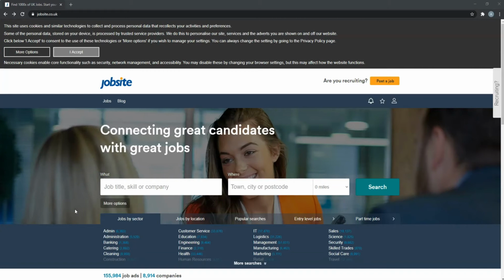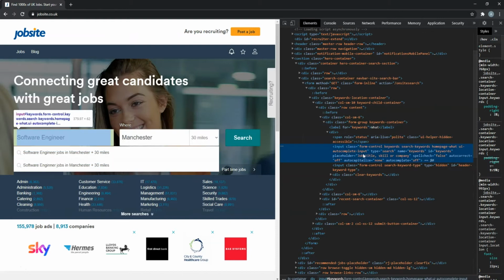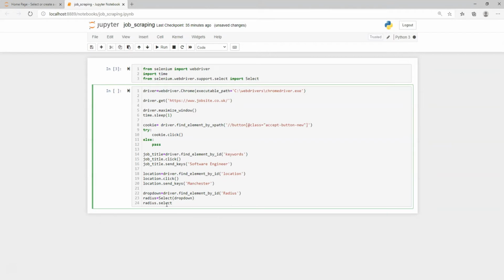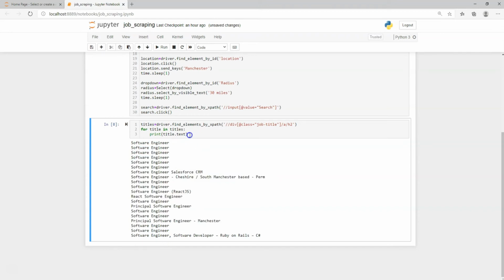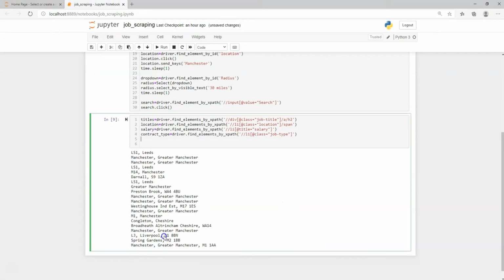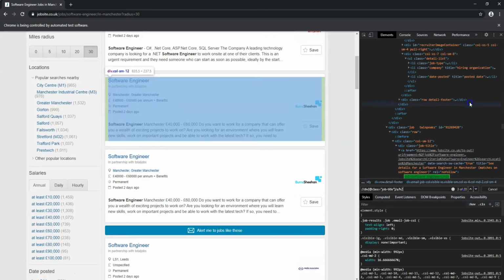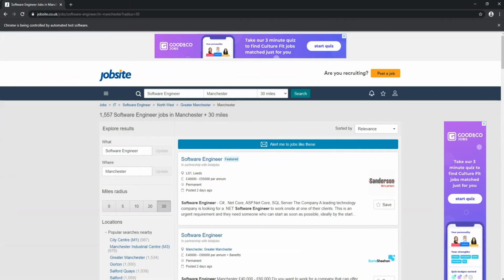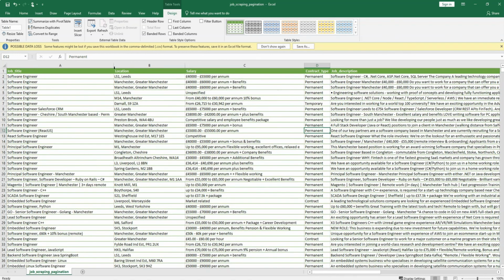Web Scraping Multiple Pages with Python and Selenium + CSV File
We will build together a WebScraper with Selenium & Python and crawl multiple pages from a Job Site and finally store the results inside a CSV-File.